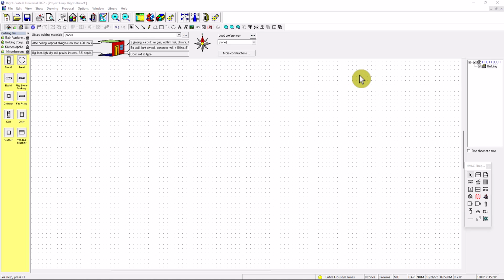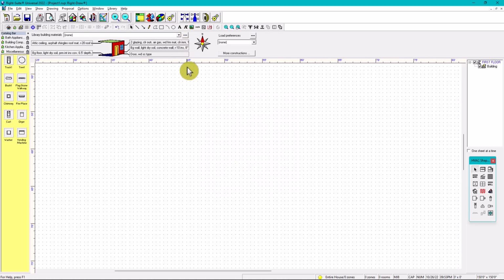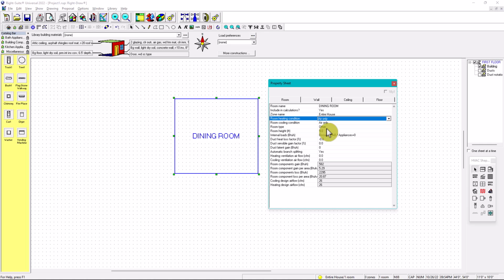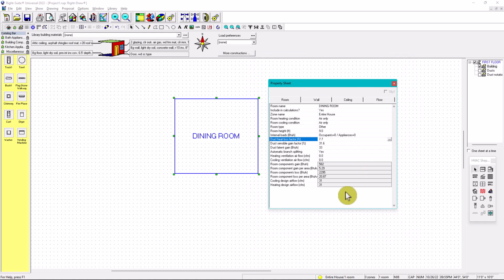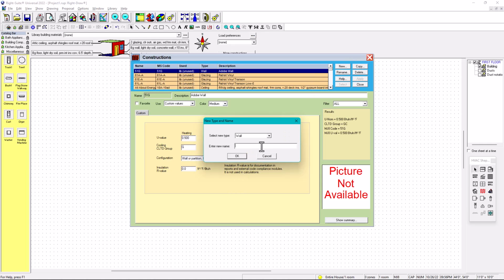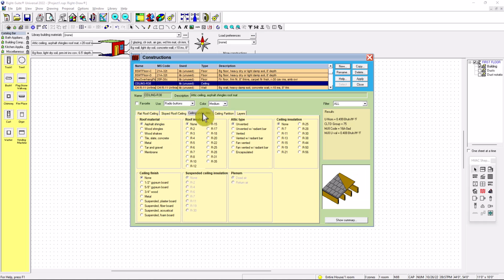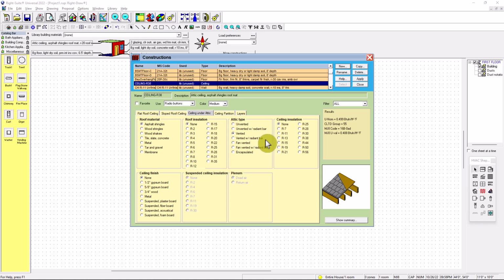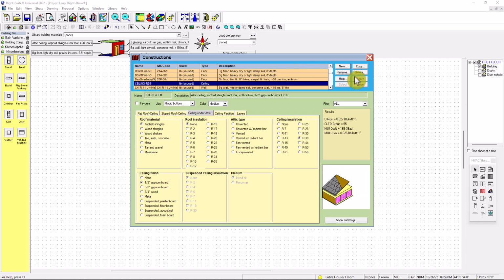Wrightsoft: Manual J Heat Load Calculation - Ceiling Library Creation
In this video we show how to create a library for Ceilings. Ceiling R38 was taken as an example where we employ R38 for the insulation and ducts located in the attic for supply and return ducts. The designer will able able to create different configuration of ceiling such as the ceiling above the garage (ceiling of an unconditioned space)